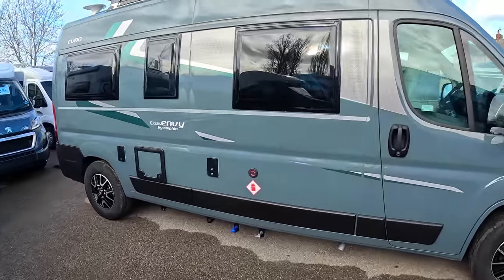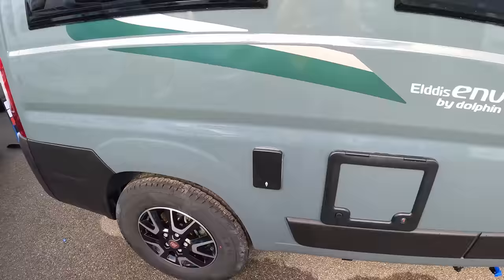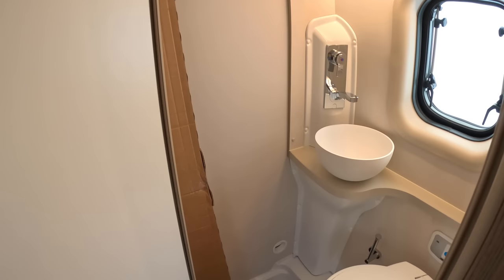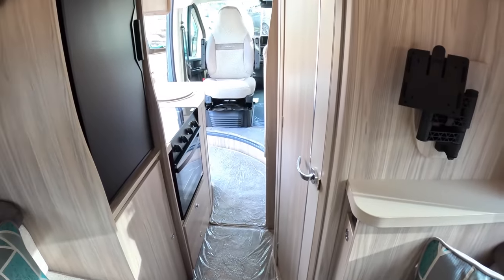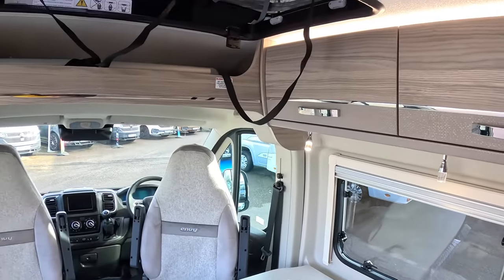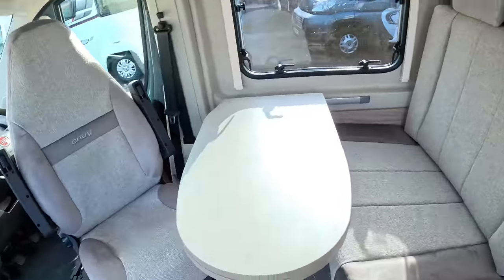£65,000 Camper Van Tour : Elddis Envy CV80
A cleverly laid out and very practical camper van.